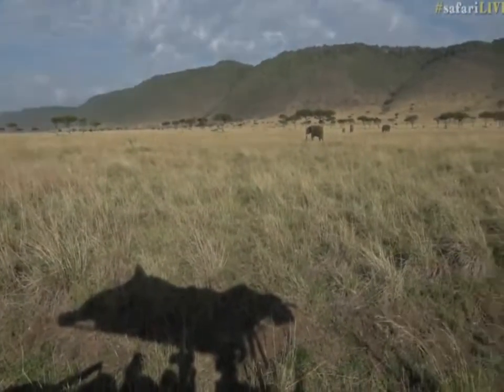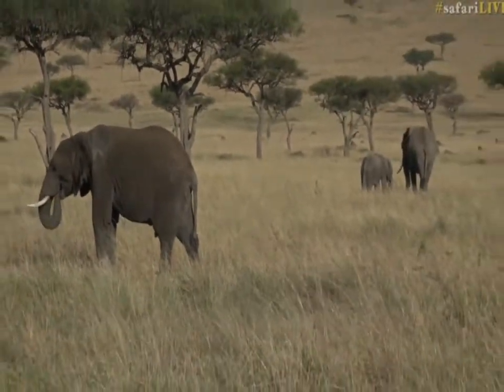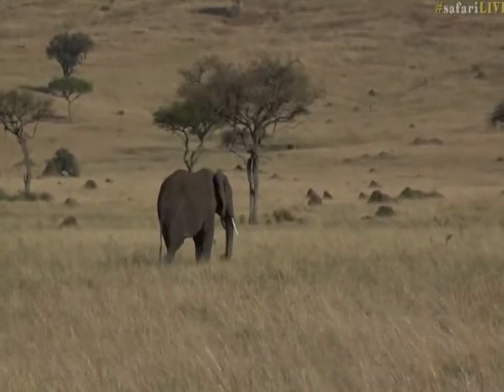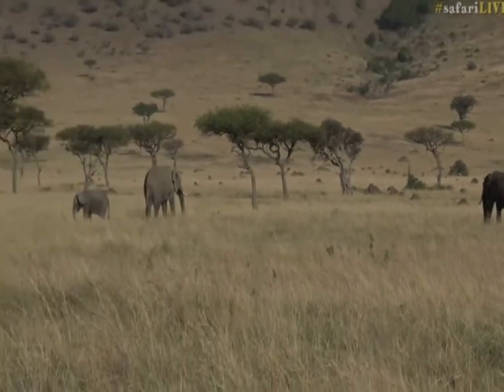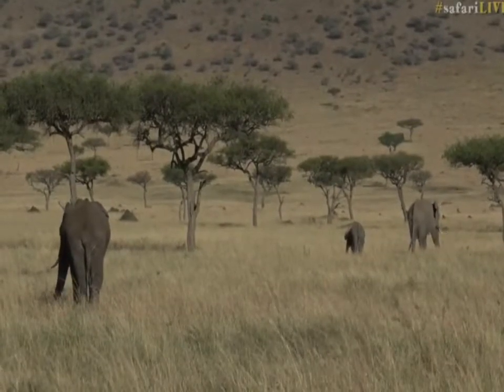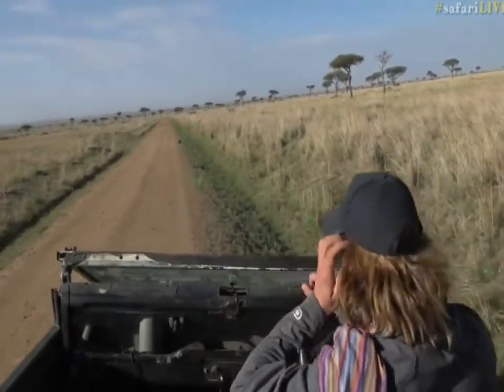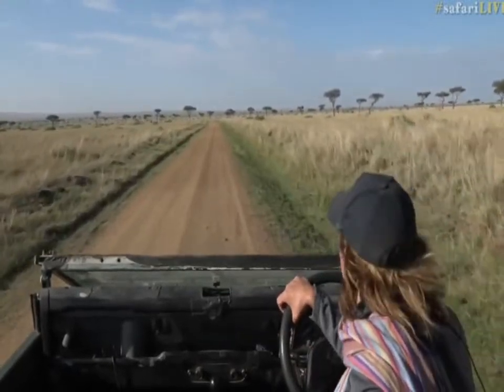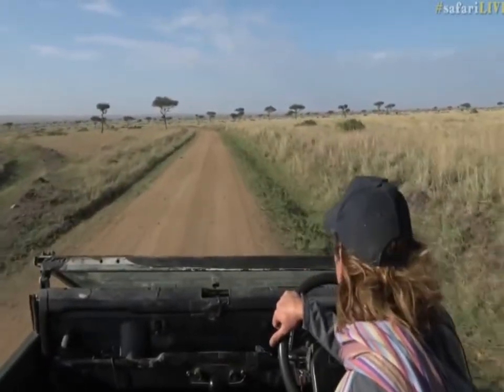Oct 03, 2017 Sunrise Ellies in the Mara with Brent